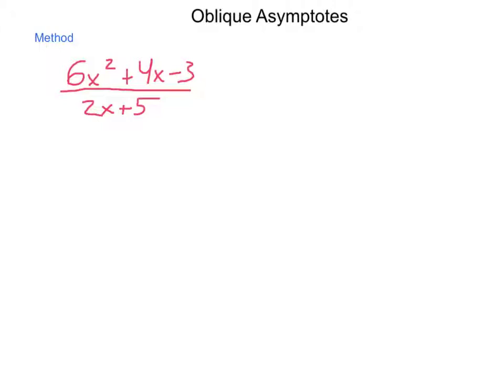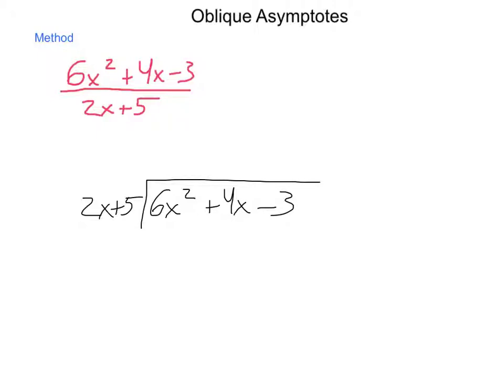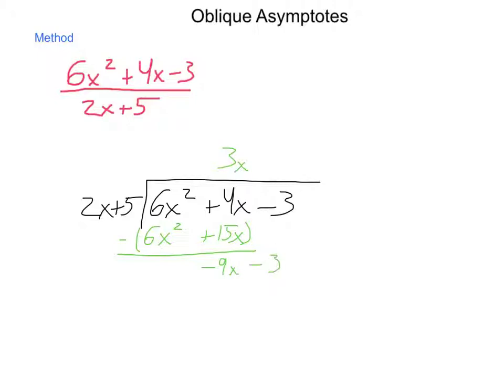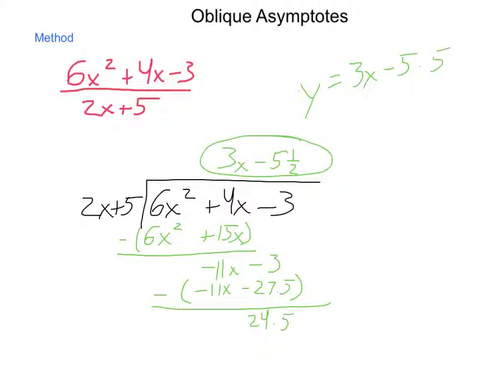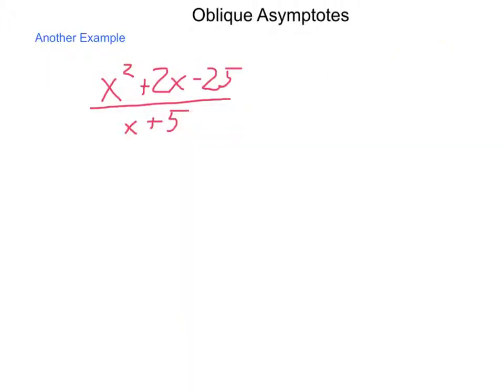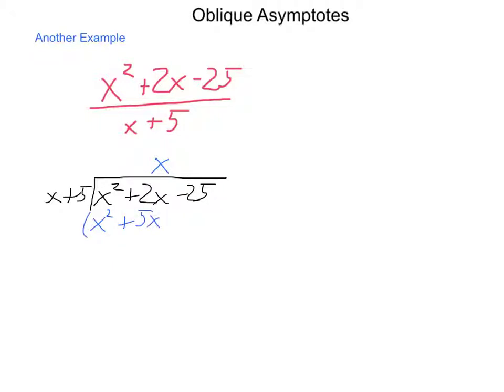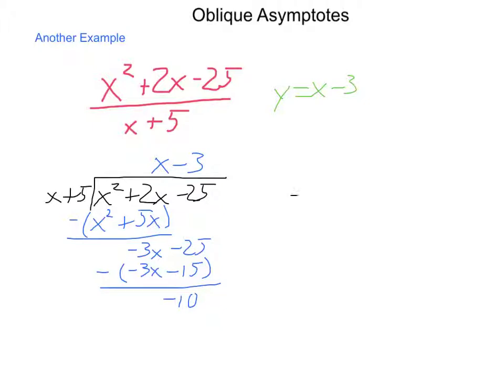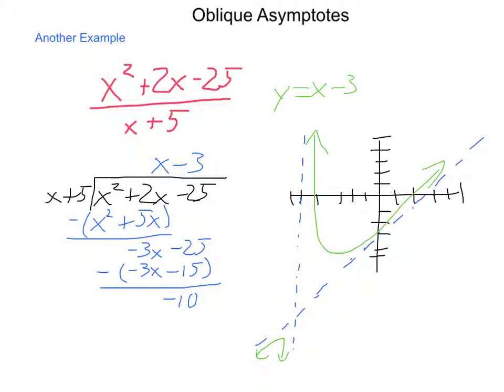Algebra2 8.3A Oblique Asymptote Concept Byte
Using long division of functions to find the exact equation of oblique asymptotes. Two examples are provided.